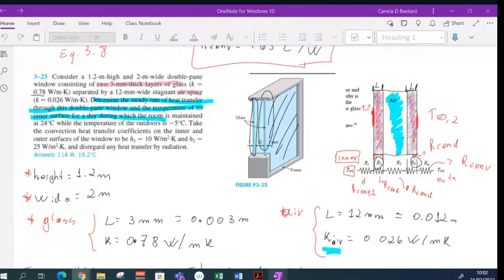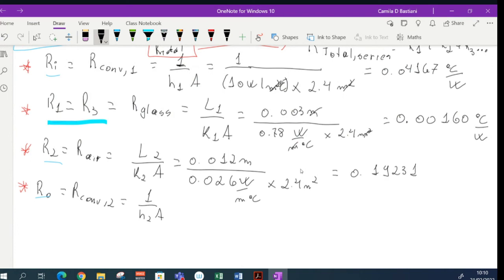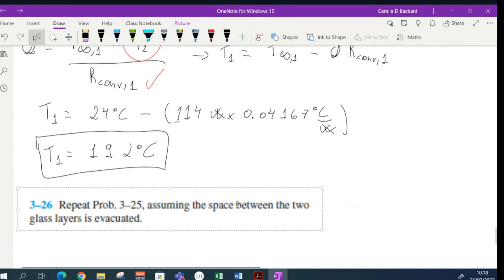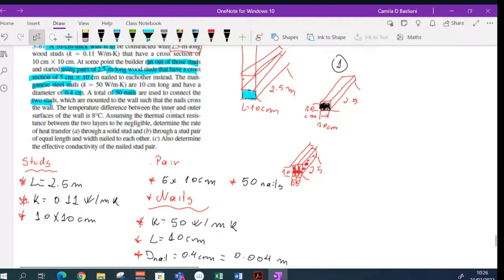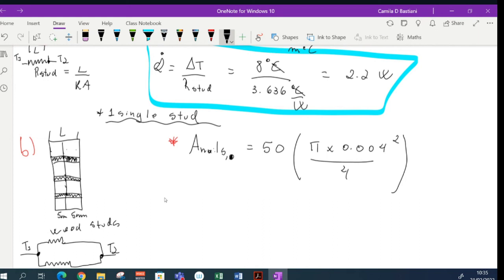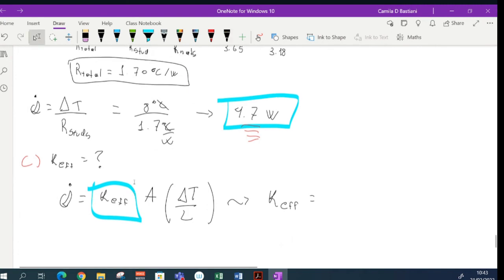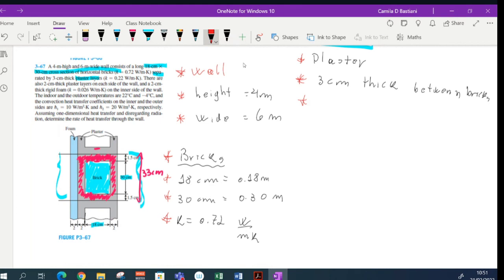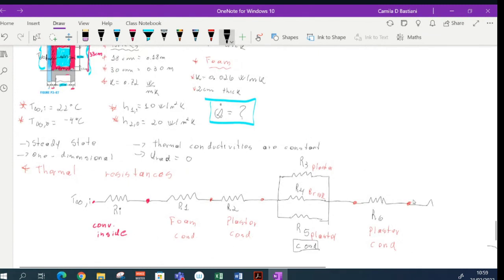Heat Transfer 21/02/22